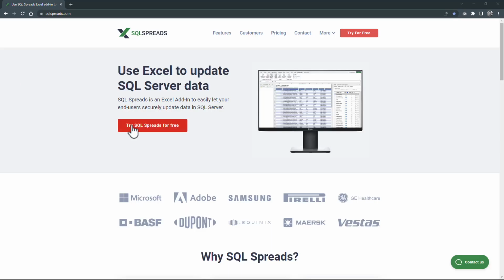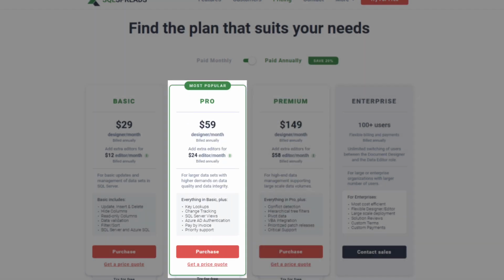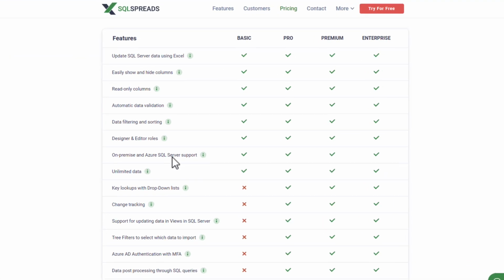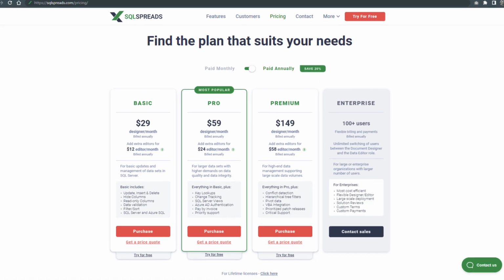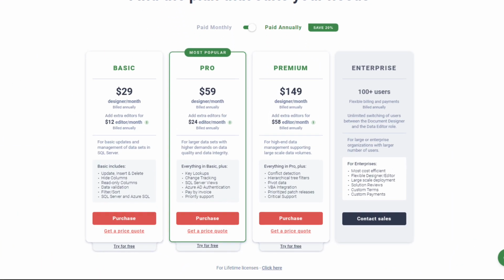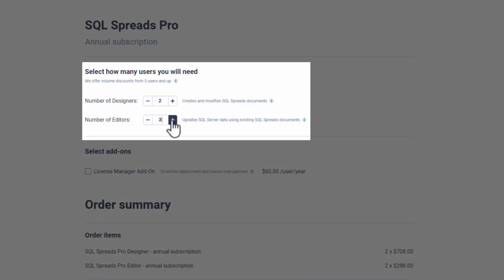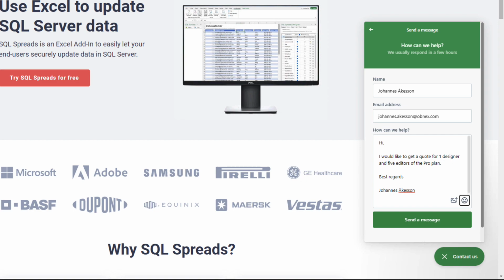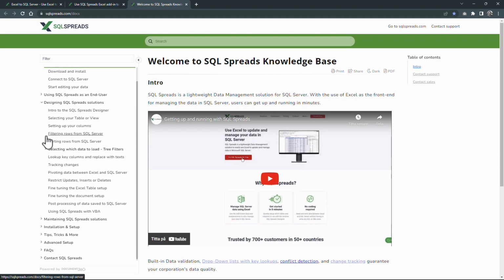How to evaluate and purchase SQL Spreads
In this video we will look into:
00:20 The free SQL Spreads trial
00:35 How to evaluate the Basic, Pro and Premium plans in SQL Spreads
01:07 The Document Designer and Data Editor roles
01:50  Licensing and purchasing